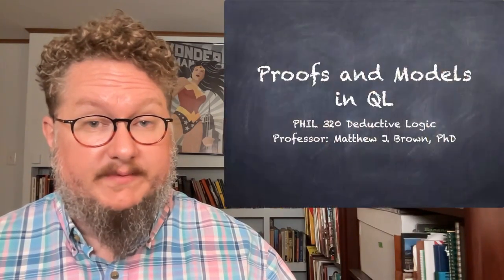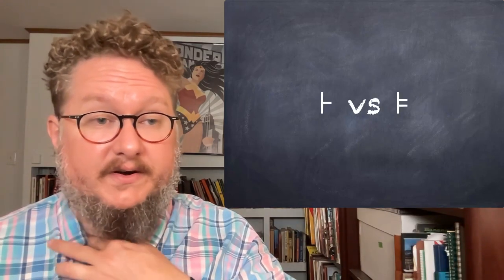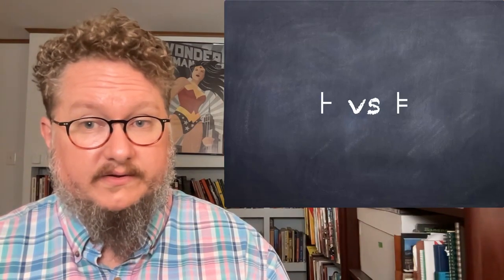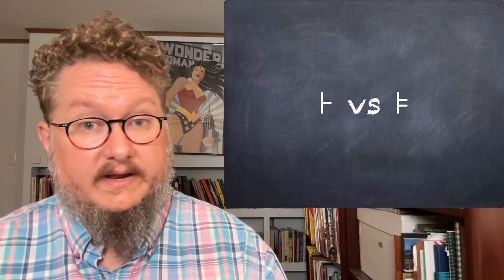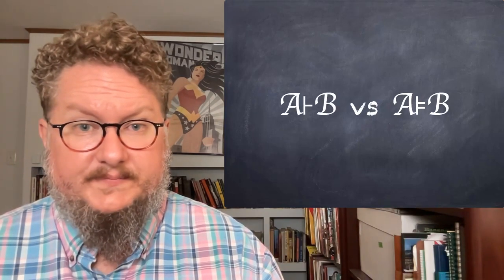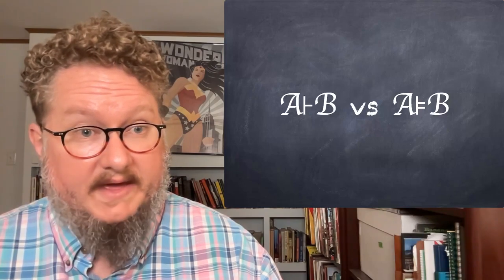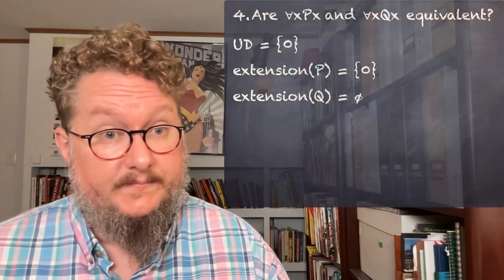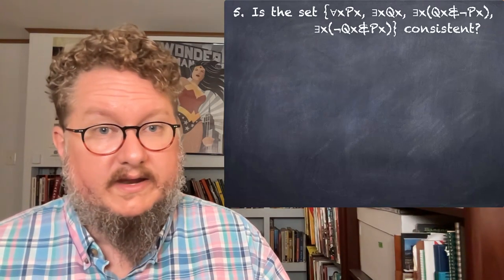Proofs & Semantics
Proofs and semantics in QL using models, including soundness and completeness.